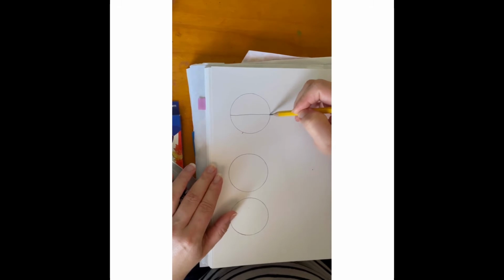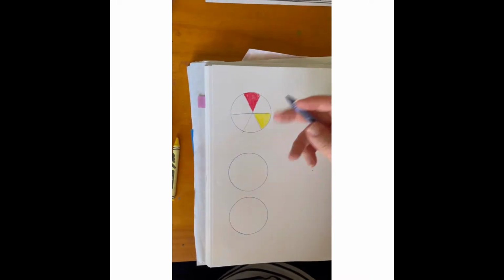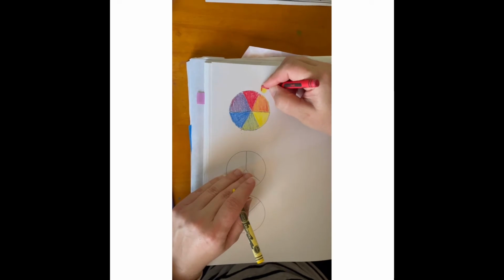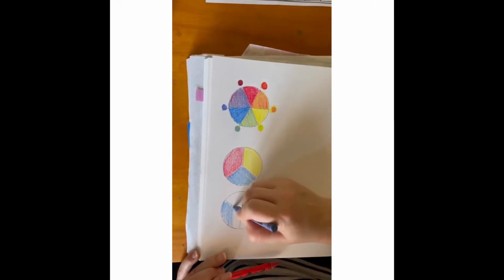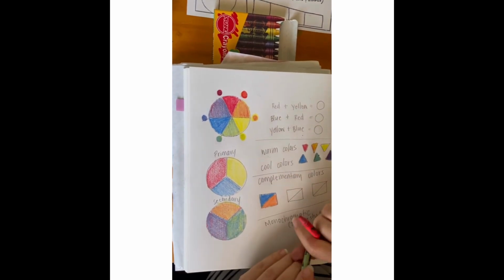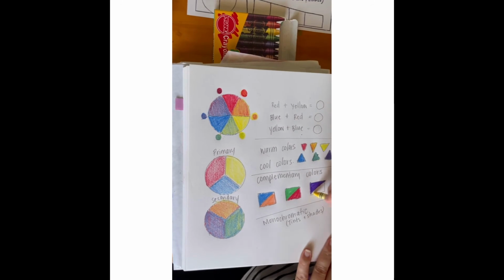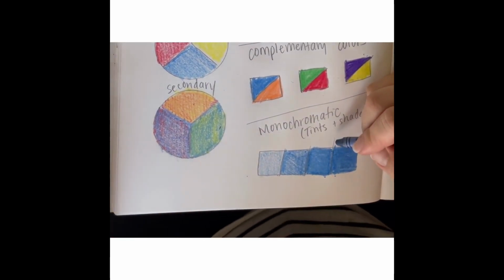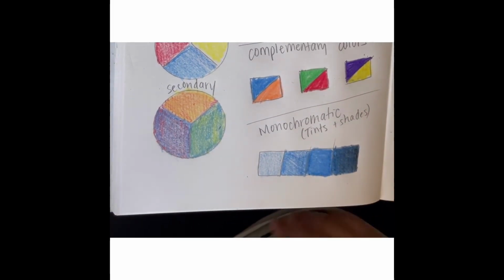Basic Color Theory